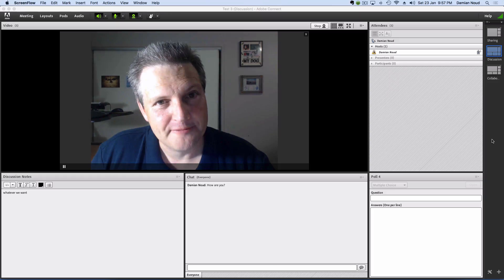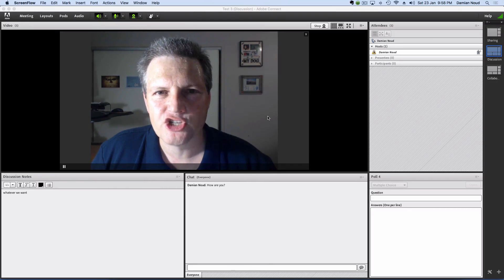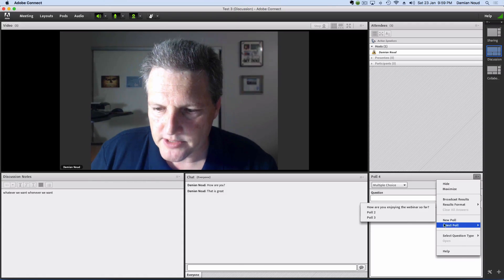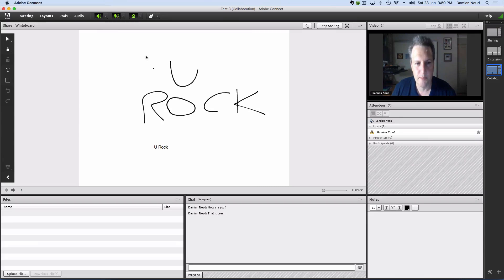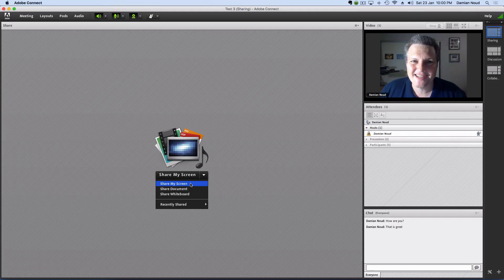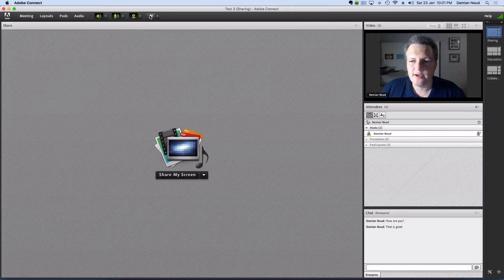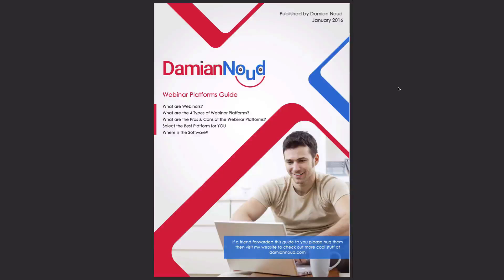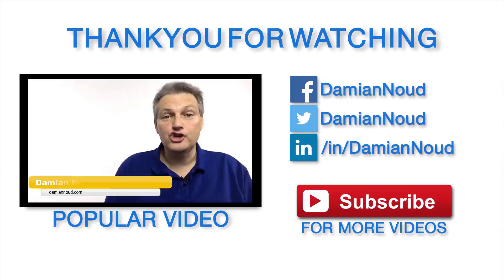What is Webinar Software?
In this video Damian shows the functionality of webinar software by going "on the inside" to look at the main options presenters can use during a webinar. For this demonstration Damian uses one of the corporate webinar software systems, Adobe Connect.